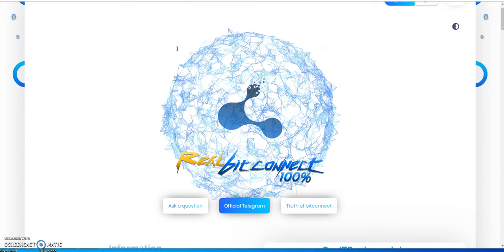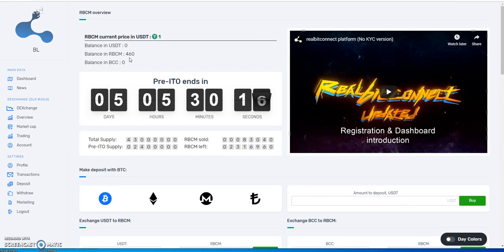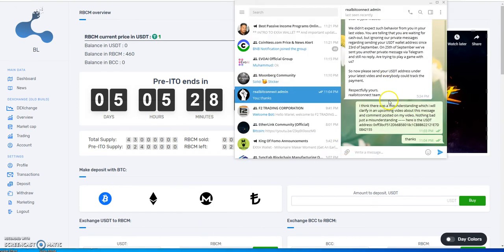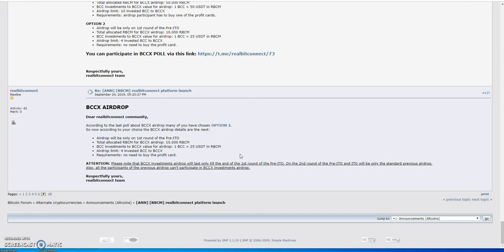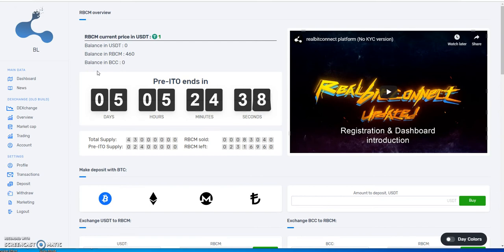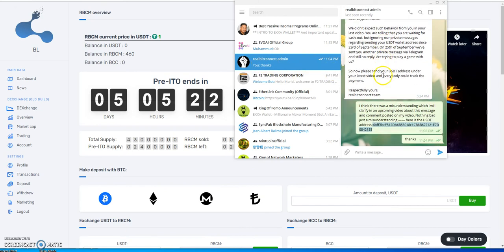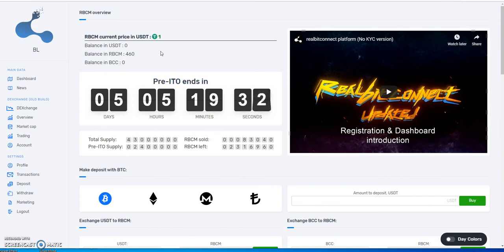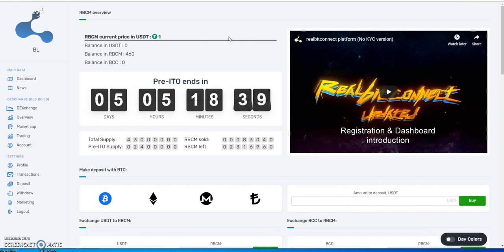Bitconnect - The real Bitconnect - my personal update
Episode 84

This is my crypto journey. I am expressing thoughts and feelings on my experience that are truly legit and may hurt some youtubers feelings. Don't be offended, but it's the truth. I am not a promoter, just a youtuber so don't get it twisted either.

There are so many great blue chippers right now, - bitcoin in bitcoin out - no token BS, check these are today!!

No HYIPS, No Bots here, so many ways to diversify and make passive income. This is real money to be made - programs i'm in or there may be some i'm interested in going into posted below -

super early - earn 200% passive income or if you get at least 1 referral, you earn up to 400% passive income - nothing but growth

EFX 2.0
earn up to 300% passive income
Free $20 sign up bonus  --- launch in less than 5 days

CryptoHands --- it's all about eth and building up more eth earnings through referrals

Super Wallets

Coinbase
earn free Stellar XLM - new or existing members on coinbase - only 4 slots remaining left

earn free EOS - new or existing members on coinbase - only 3 slots remaining left

bitrading888 scam
VCI SCAM
evoai scam
coinlotto scam
passive crypto
passive income
work at home